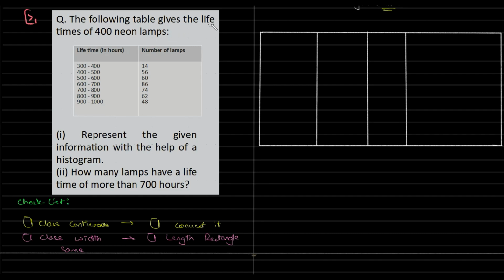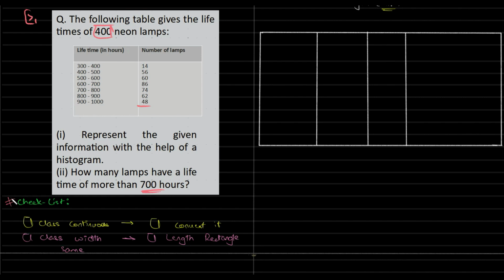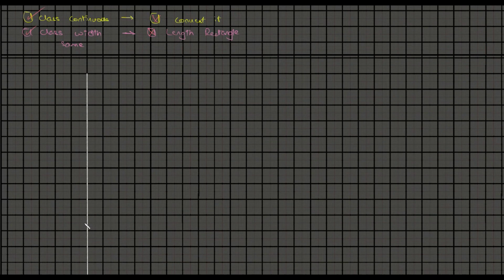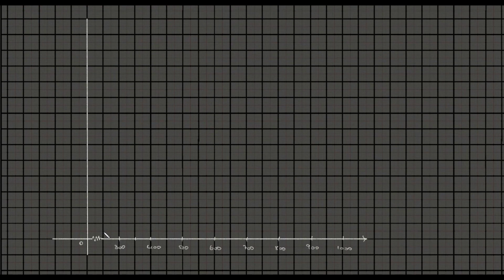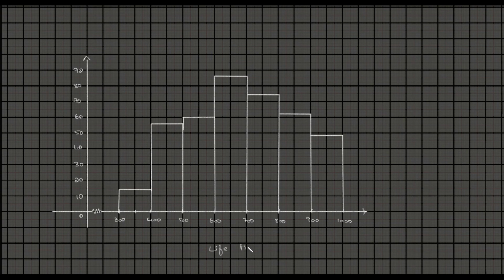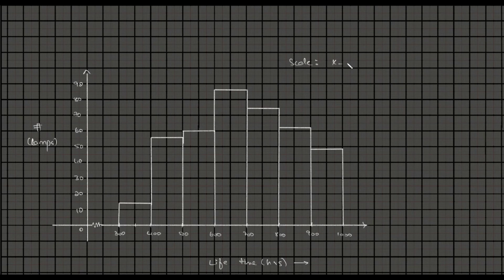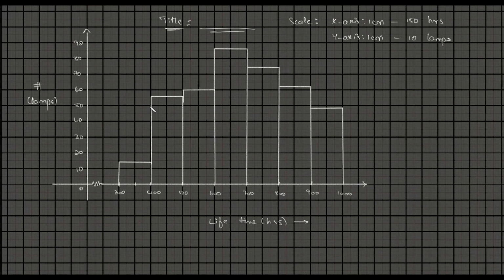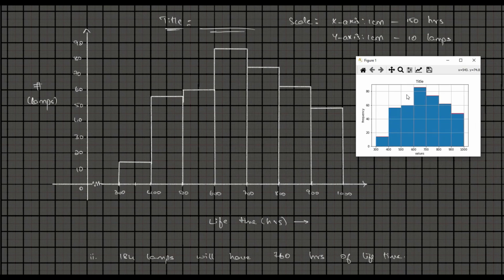14 03 i 1 12 1 5th Main E